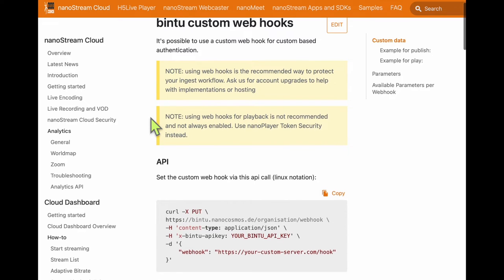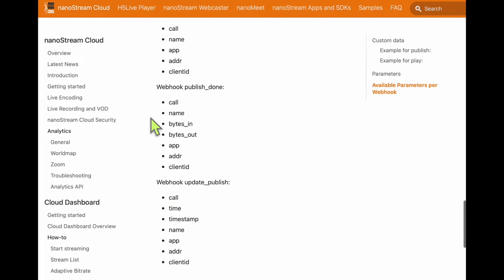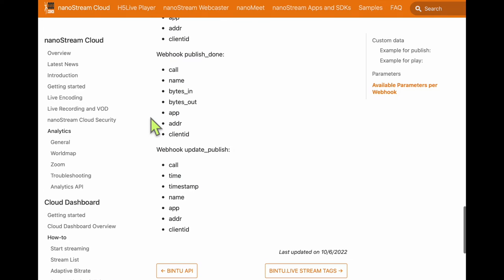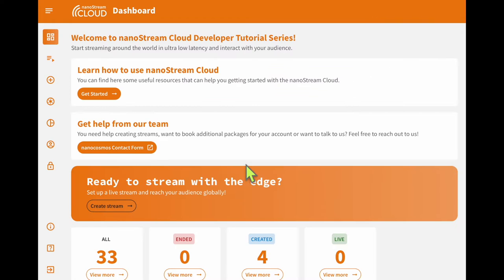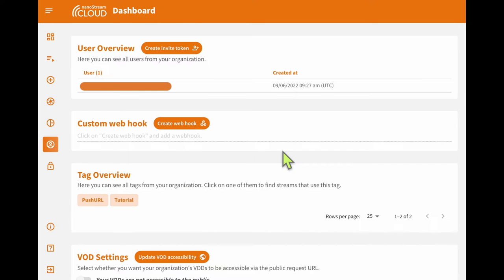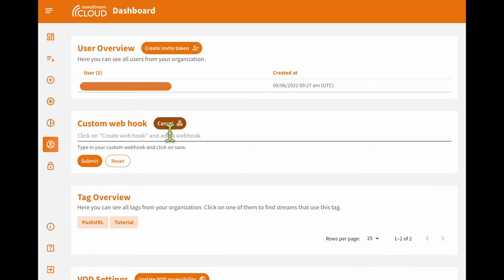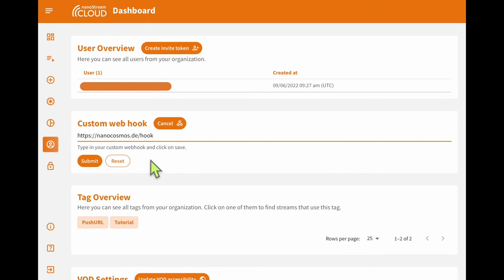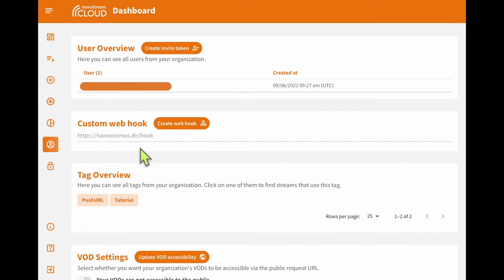How To Setup Ingest Security For Your Live Streams by nanocosmos nanoStream Cloud 2022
During this brief how to video we want to show you how you can protect your streams when you ingest them into our nanoStream Cloud 2022.